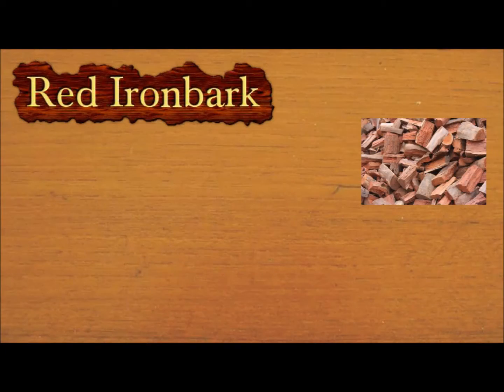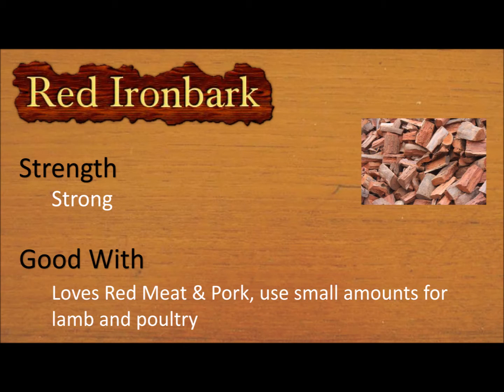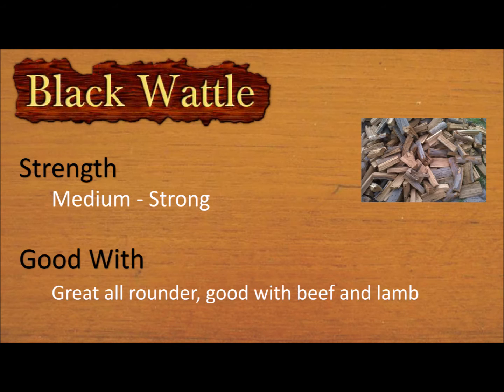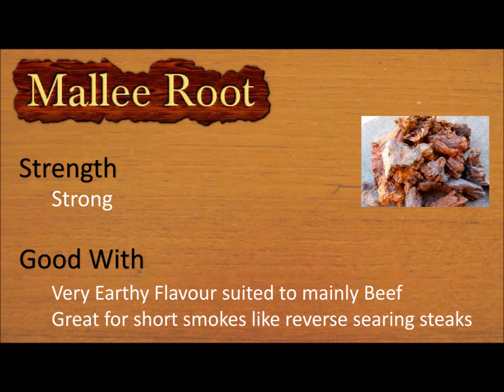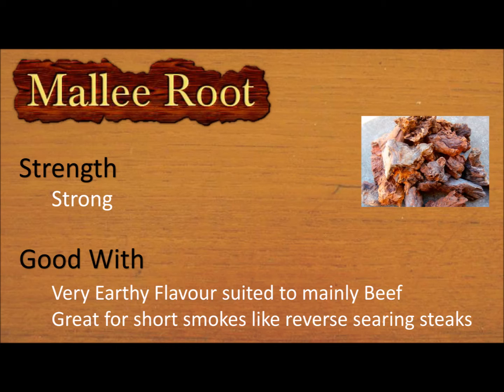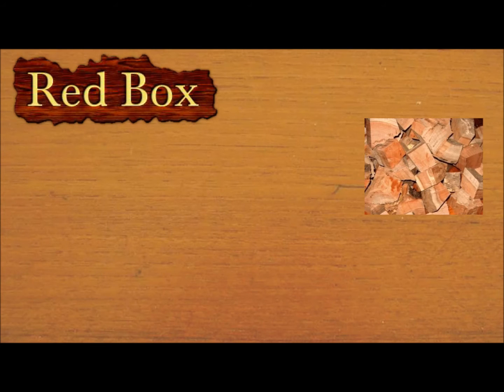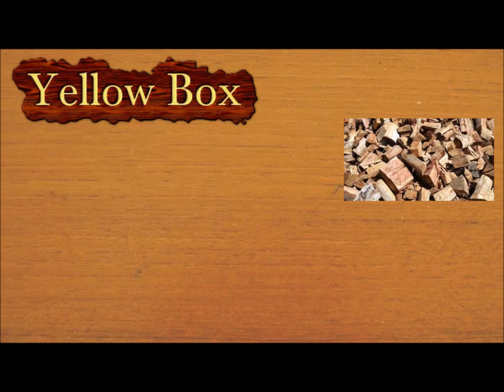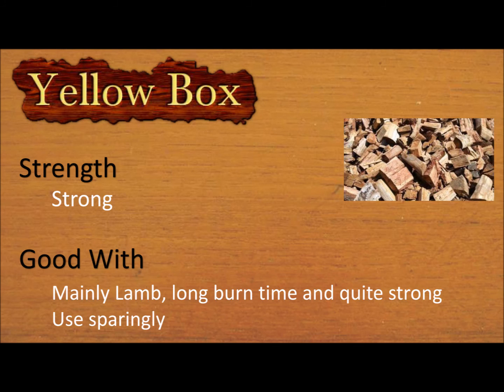BBQ Tips: 5 Australian Woods You Aren't Using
Here are my pick of the top 5 Australian native woods that you might not have head about. Forget Hickory and Mesquite  use some of these locals for your BBQ